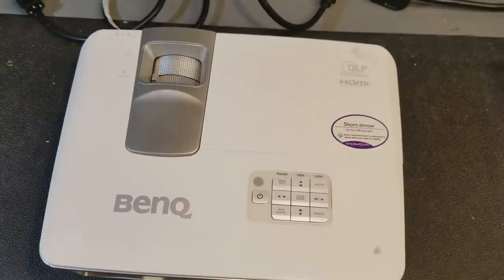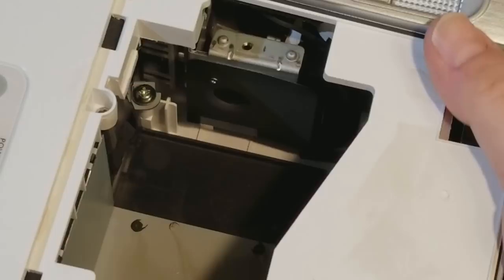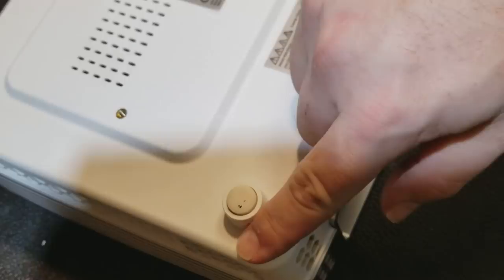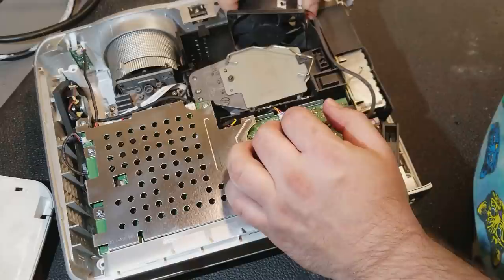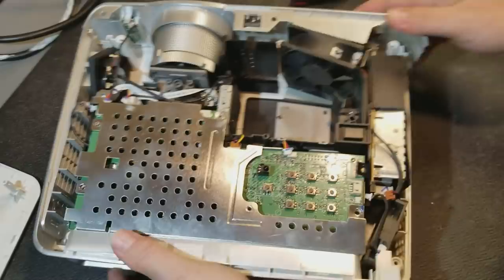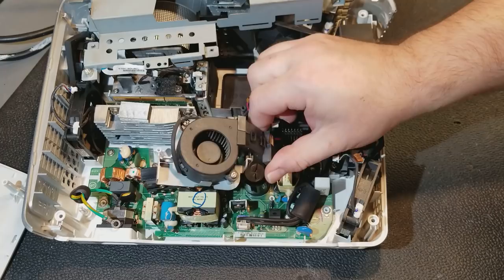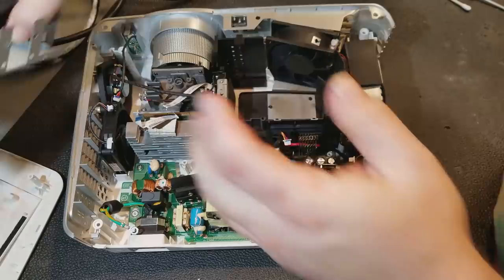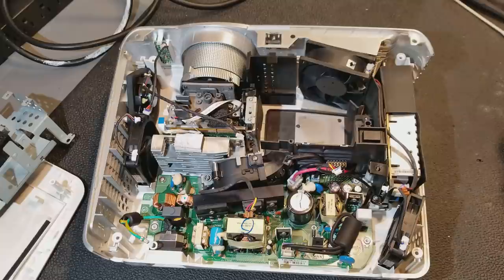BenQ W1080ST DLP Projector Cleaning / Service P1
Someone sent in a BenQ W1080ST DLP Projector. It had an OEM housing with a lamp from Amazon.  It was a proper Osram bulb, but it wasn't installed right. This unit was also used in a room with a fireplace so there was some smoke buildup on the surfaces. Ended up putting a new Lamp in Housing, and cleaning it up. This video is opening and Blower fan removal and cleaning. Next video starts re-assembly